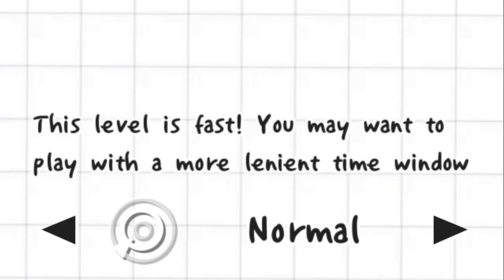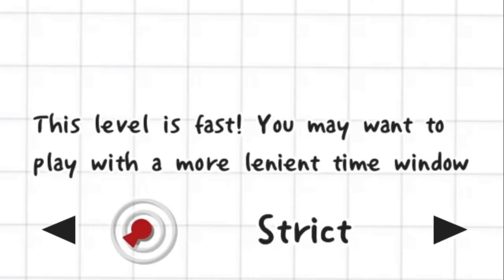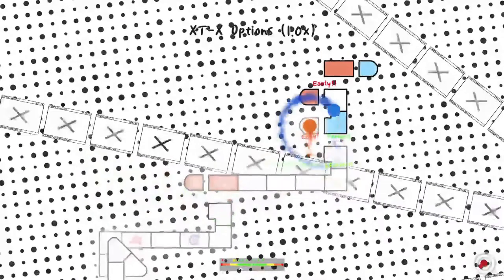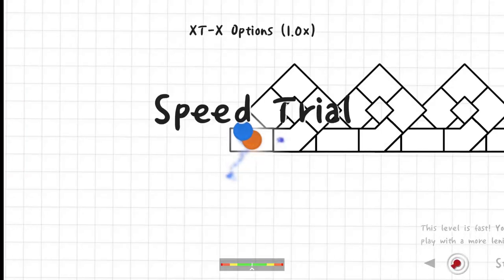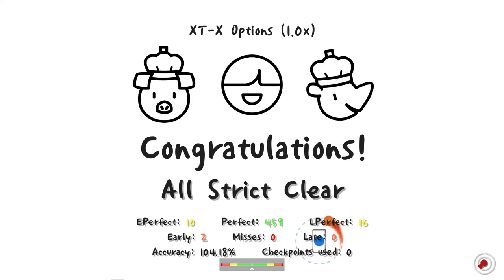Quite Literally Unlimited Flexibility - XT-X Options Unsegmented Strict Flawless Pass (ADOFAI)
Information alone is not enough. We also need the meaning of that information.

This level took about two days to complete and was streamed on my Twitch channel, where I usually stream Adofai:

XT-X Options is not a custom level, it's part of the original game.
Unsegmented = 0 Checkpoints Used
Strict = Stricter Time Window for All Notes
Flawless = 0 Notes Missed